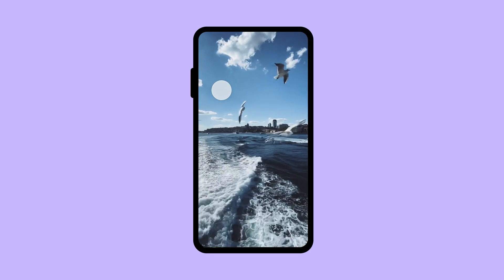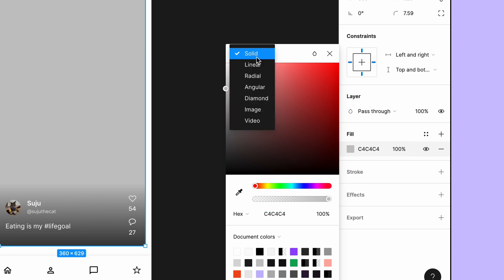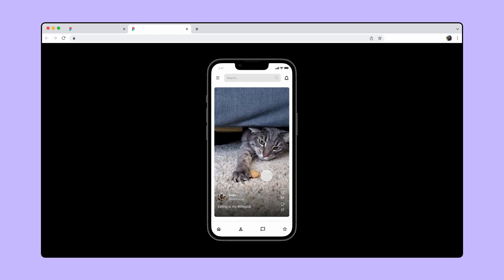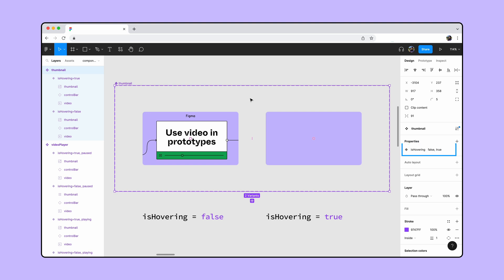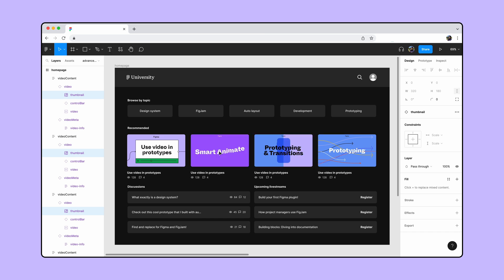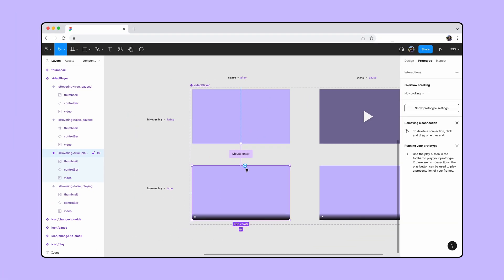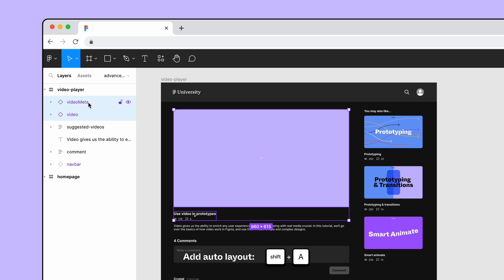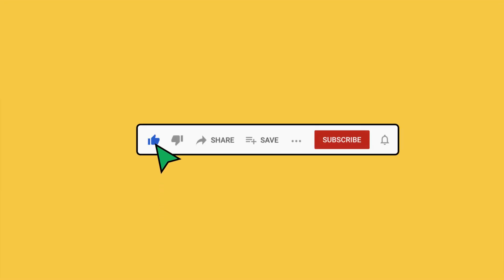Figma tutorial: Use video in prototypes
Video gives us the ability to enrich any user experience, making prototyping with real media crucial. In this tutorial, we’ll go over the basics of how video work in Figma, and use them in both simple and complex designs.

00:00 Intro
00:48 Basic example
01:10 Import and resize video
02:00 Add video interactions
02:45 Advanced example
03:55 Use video with interactive component 1 (video thumbnail preview)
06:00 Use video with interactive component 2 (video player control)
07:48 Use video with smart animate
09:11 Outro